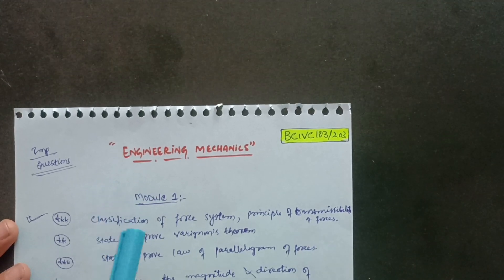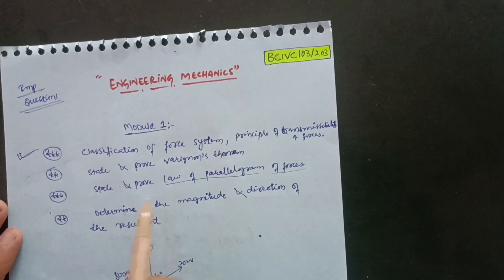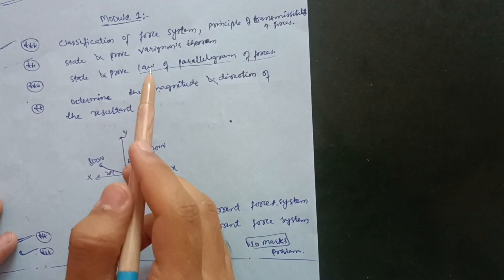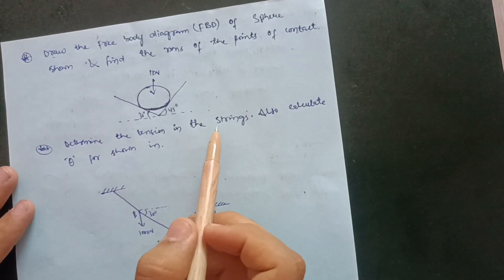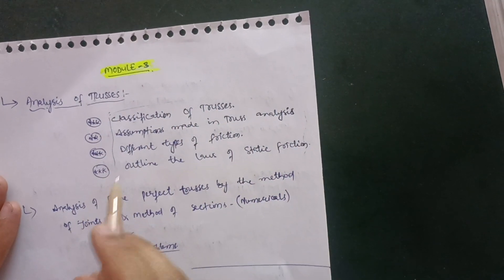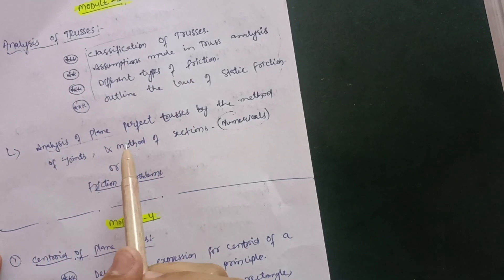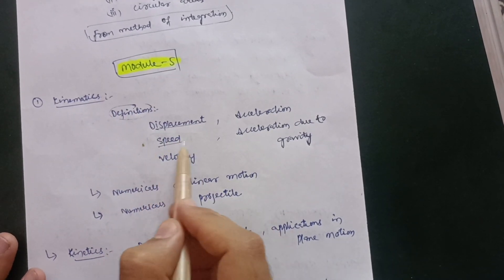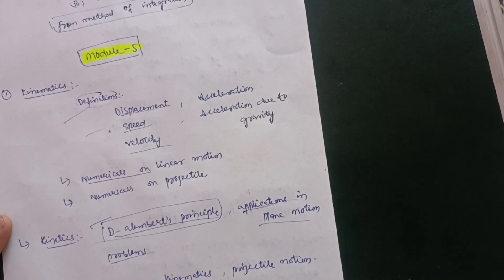Engineering Mechanics Important Questions Vtu||Passing Strategy 🔥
Engineering Mechanics Important Questions Vtu||Passing Strategy 🔥vtu